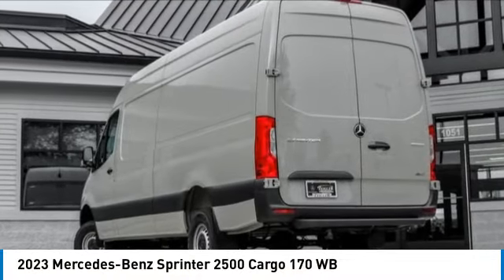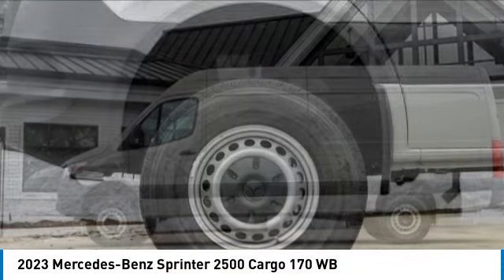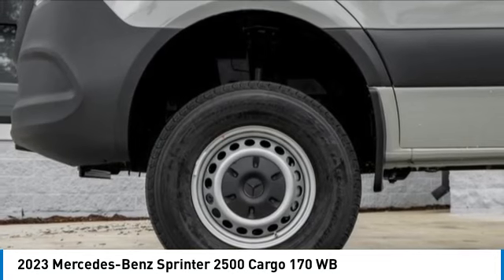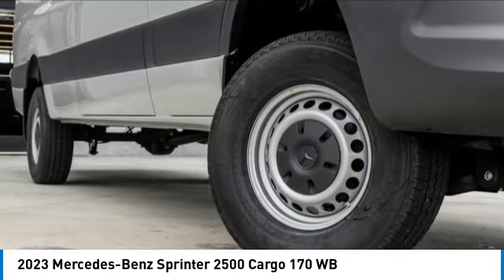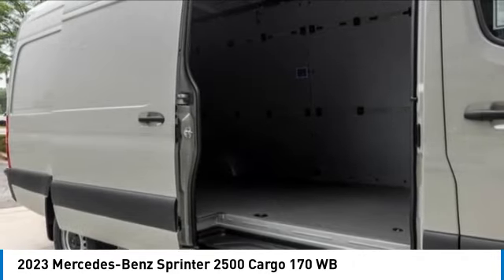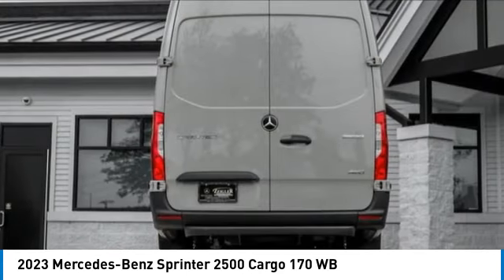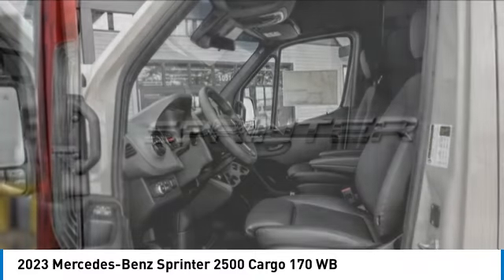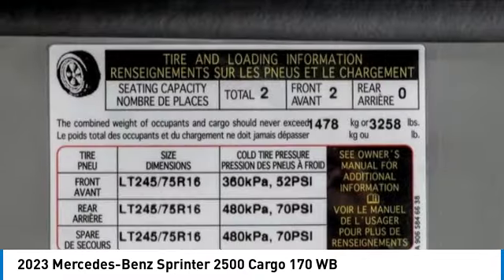2023 Mercedes-Benz Sprinter 2500 73869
2023 Mercedes-Benz Sprinter 2500 Cargo 170 WB

Mercedes-Benz Sprinter 2500 Cargo Van in a 170 Wheel Base with 4CE Diesel High Output Engine in AWDbrbrLimited Extended Warranties AvailablebrbrStone Gray over Artico Man-Made Leather BlackbrbrComfort PackagebrComfort overhead control panelbrLumbar support, co-driver's sebrLumbar support, driver's seatbrComfort head restraint, driverbrComfort head restraint, co-dribrbrDriver Convenience Packagebr12 V power outlet, driver seatbrElectrically folding exteriorbrHinged lid for storage compartbrHinged Lid for Storage CompartbrKeys, two additional mastersbrAttention AssistbrbrPremium PackagebrMBUX MULTIMEDIA SYSTEM WITH 7brWet Wiper SystembrActive Lane Keeping AssistbrInstrument cluster with colorbrbrComfort Package (Seat additionbrComfort driver's seatbrComfort passenger seatbrbrAll Wheel Drive Packagebr4x4 all-wheel drive with torqubrDoor-mounted assist handles, dbrbrMounting rails for roof rackbrOmission bulkheadbrNavigationbrPreinstallation PSMbrFree map data updates for 3 yebrPre-installation: Live TrafficbrInterior rear view mirrorbrRear view camera (head unit dibrBlind Spot AssistbrRain sensorbrAux fuel sending unit w/ fuelbrInterior lights, cargo compartbrCruise controlbrAll-season tiresbrWood floor with 6 D-ringsbrSide wall paneling full hardbobrRear doors, opening to side wallsbrBumper step, rear, greybrAcoustic packagebrDigital owner's manualbrbrProduction Charleston, SC